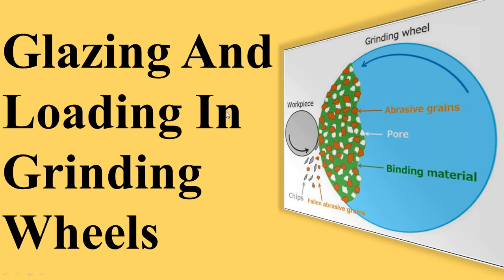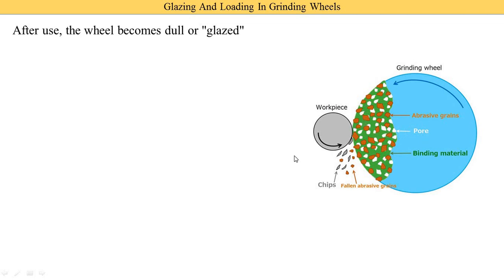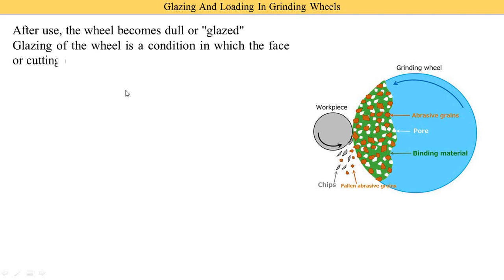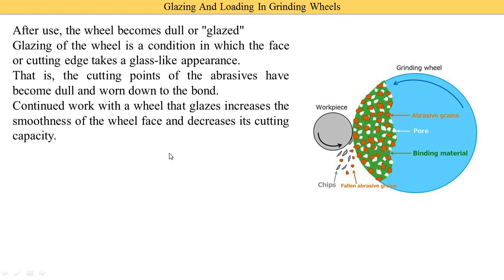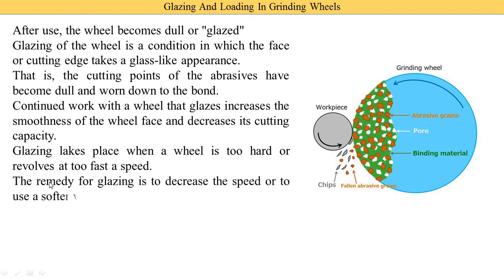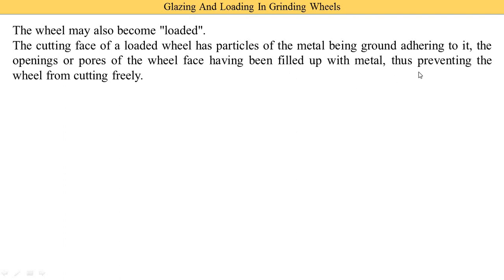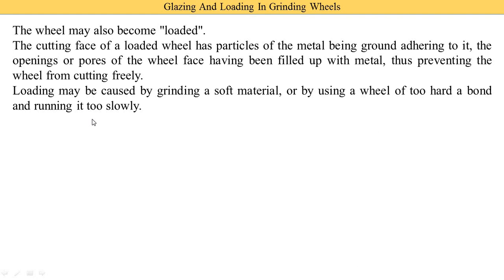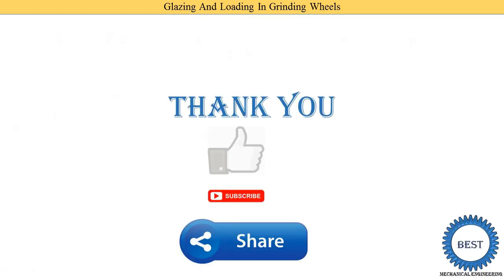Glazing And Loading In Grinding Wheel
In this video, I explained the Glazing and Loading in Grinding Wheel.